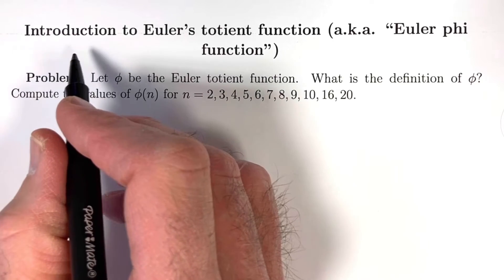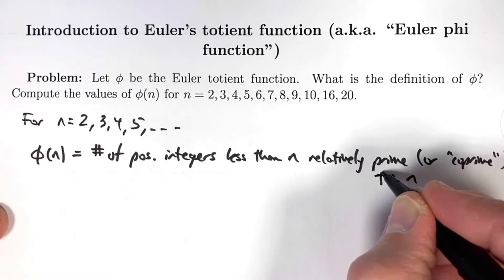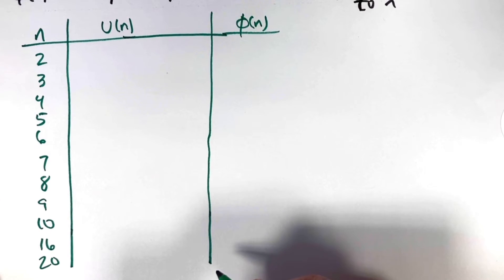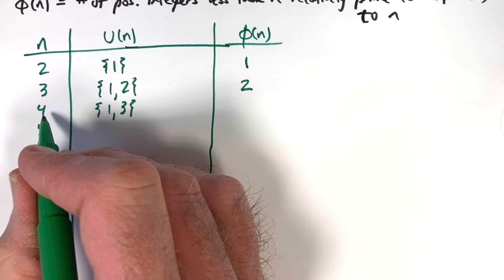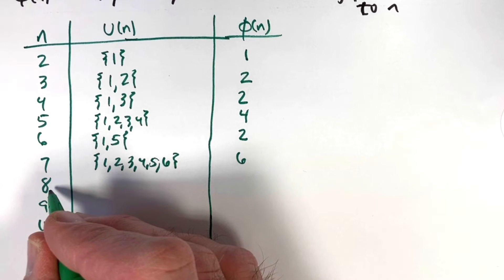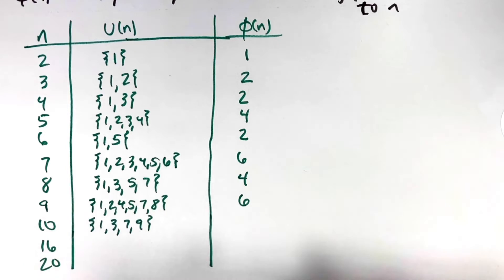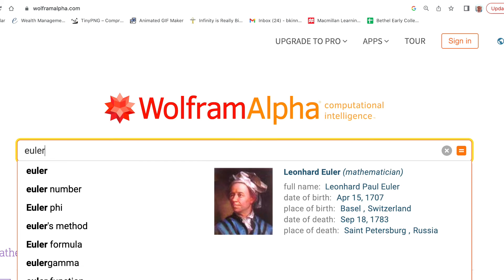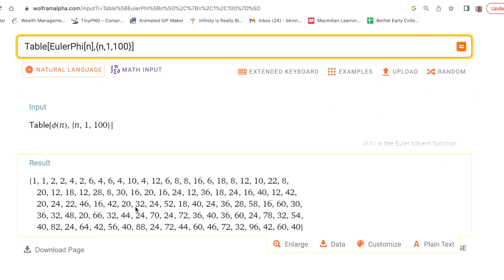Euler's Totient Function φ: Definition and Values of φ(n) for n=2,3,4,5,6,7,8,9,10,16,20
The Euler Totient function φ (Euler phi) is defined so that φ(n) is the number of positive integers less than n that are relatively prime (coprime) to n. What are its values? What does its graph look like? "Friendly Introduction to Number Theory"

Euler phi function is very important in number theory and abstract algebra. We can graph it on Wolfram Alpha

(0:00) Introduction to Euler's totient function problem statement
(0:38) Definition of φ(n)
(1:49) Values of φ(n)
(7:54) Wolfram Alpha to find φ(n) values